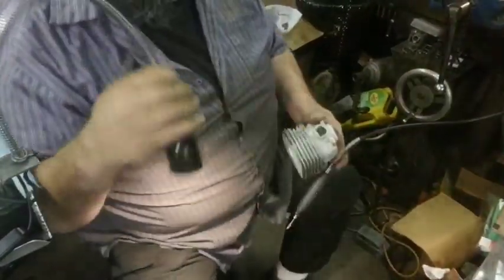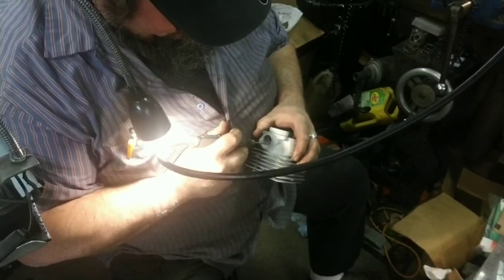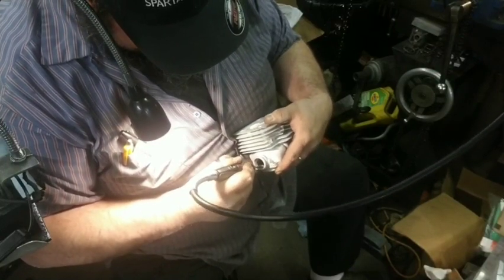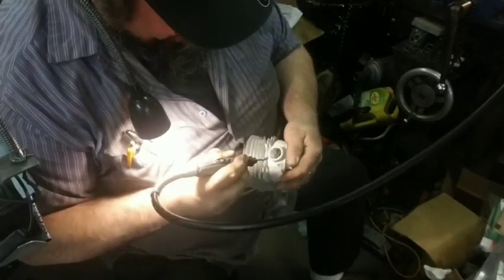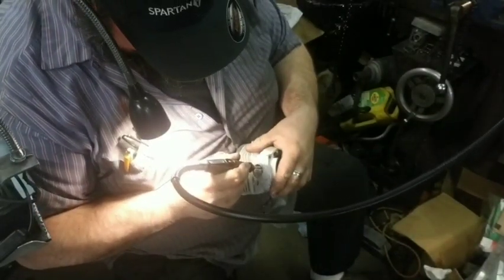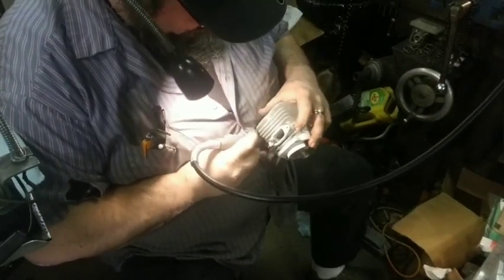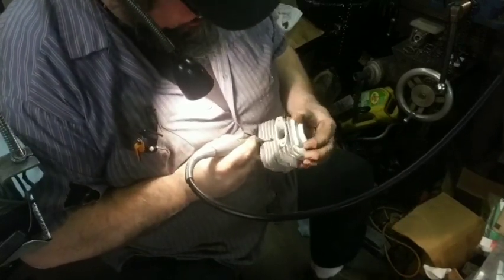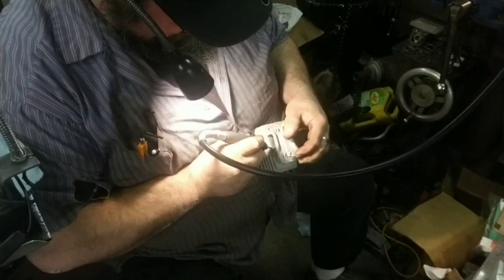Husqvarna 390 xp porting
husqvarna 390xp porting